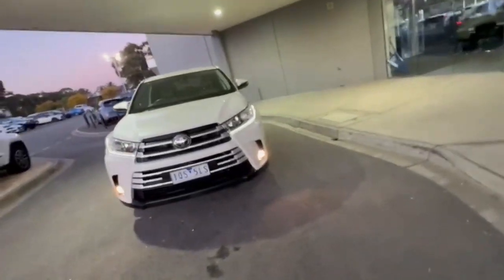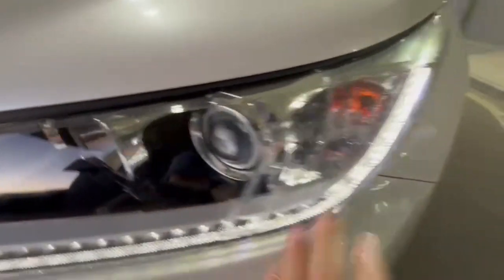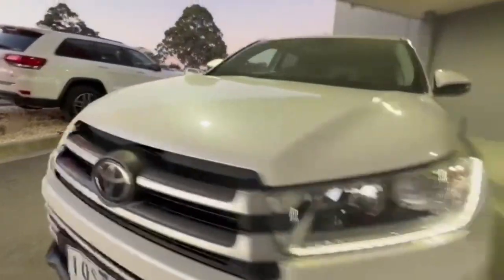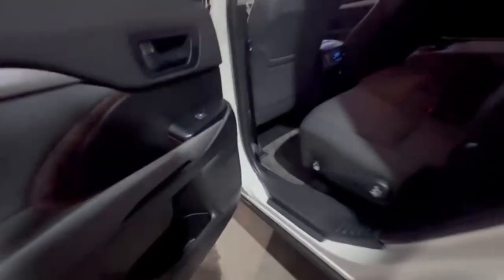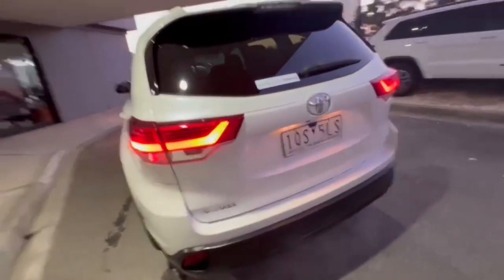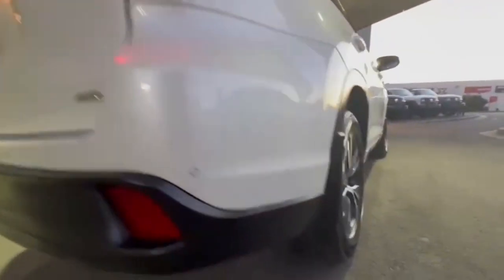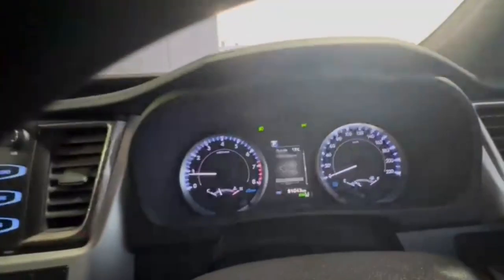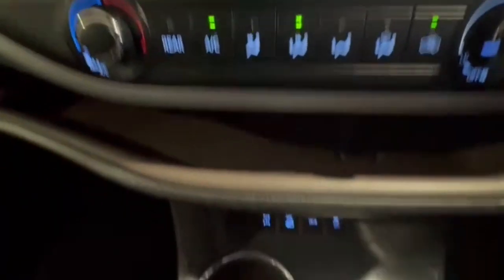2019 Toyota Kluger GSU55R AWD VIC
Pre-Owned 2019 Toyota Kluger GSU55R AWD available at Valley Motor Group located in Corner Princes Hwy and Coonoc Road, Traralgon, VIC, 3844.